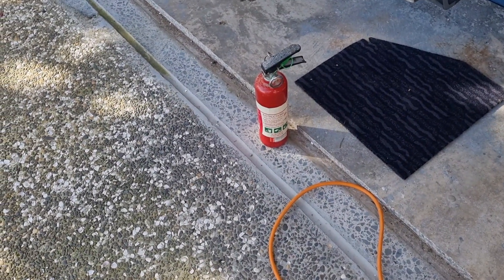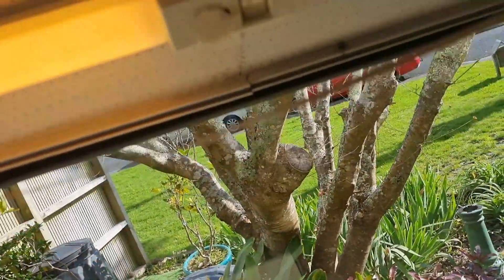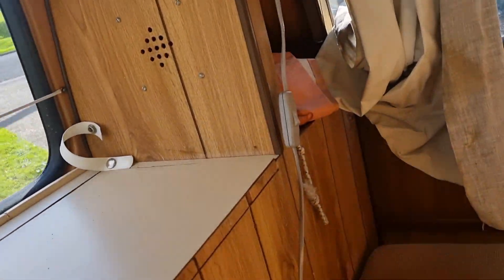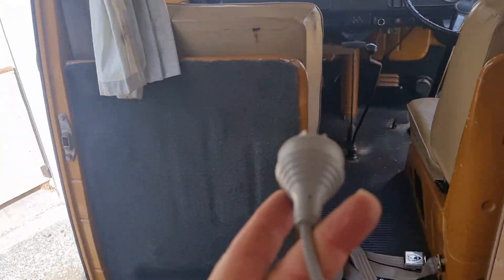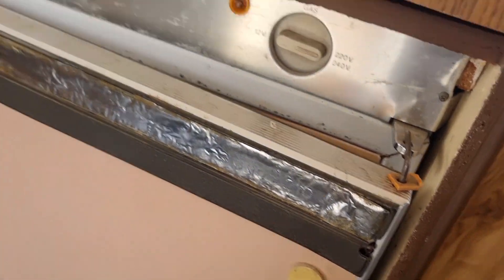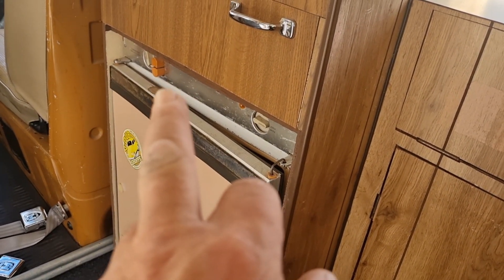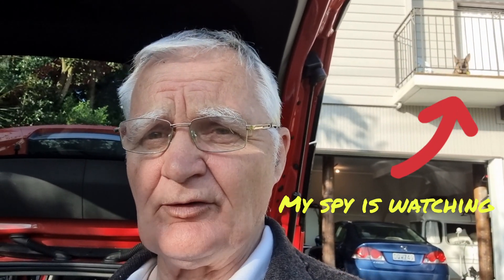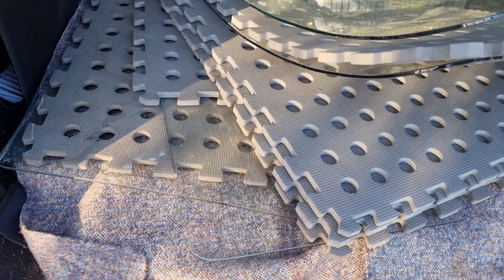A KOMBI RELATED FIND FOR JUST A DOLLAR!!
This week I do a quick check on the 240v system before contacting the electrical inspector.
I have an amazing find for just a dollar!!
Good old fashion customer service is alive and well with our response from Giltrap North Shore!!